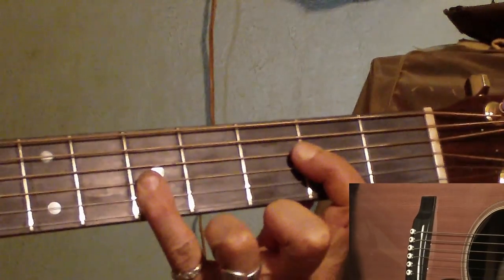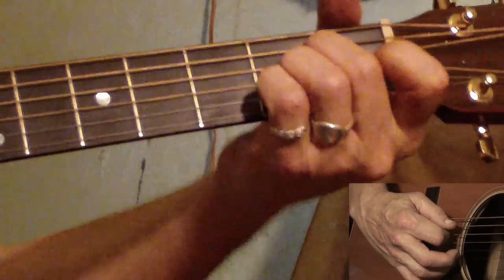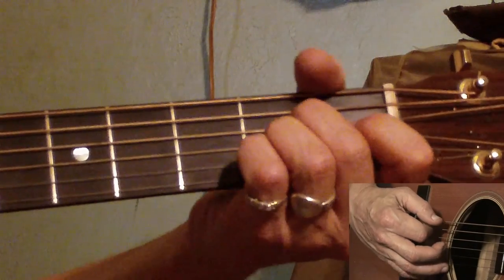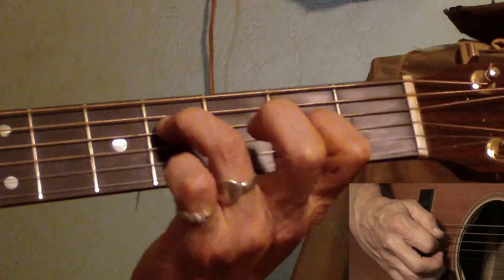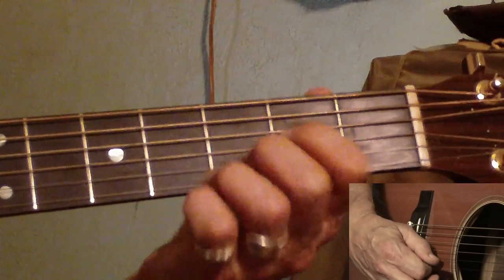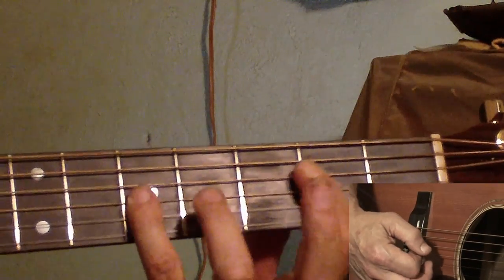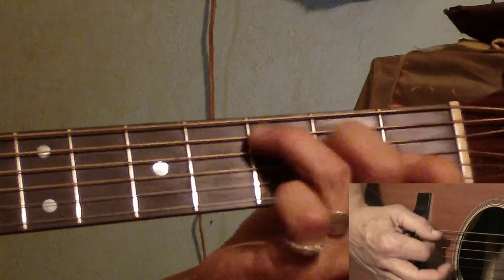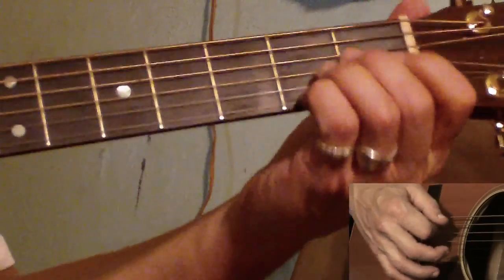Cattle in The Cane acoustic guitar lesson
Guitar lesson on Cattle in The Cain, quickly broken down and briefly explained, with a Bryan Sutton triplet (I taught in previous videos) ending the break. Plus some Tony Rice riffs he uses in this cool tune!
PS: Sorry I used the cheap cam for the larger screen and an expensive one for my right hand, I got them backwards so the video lacks somewhat in quality.